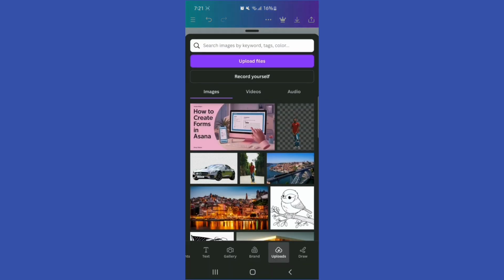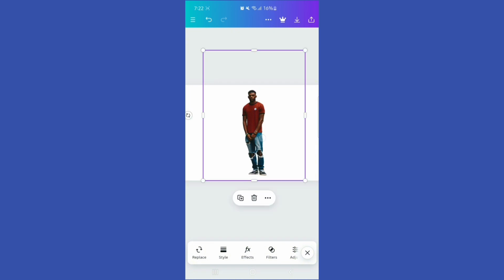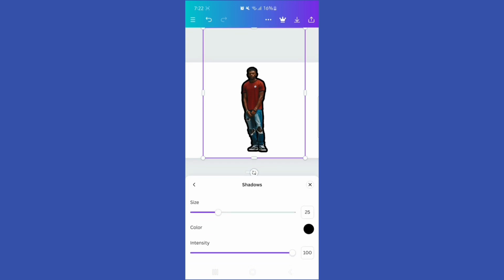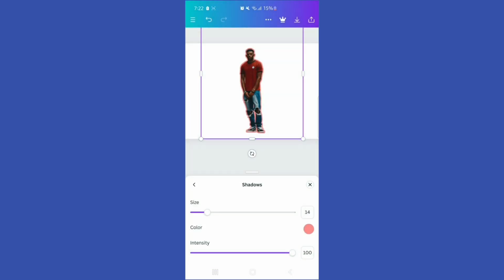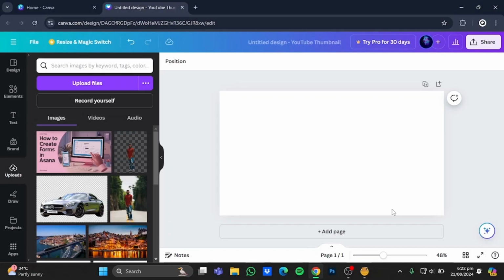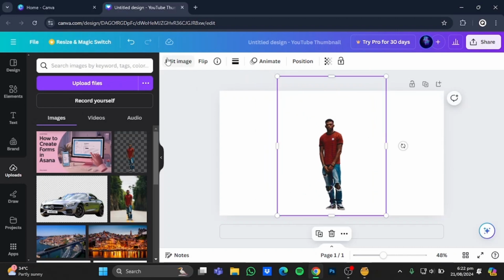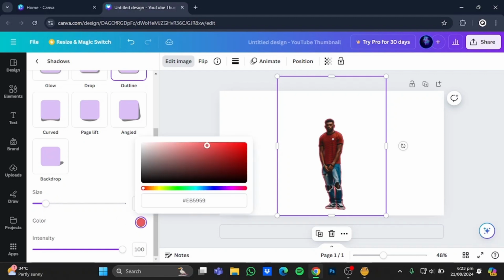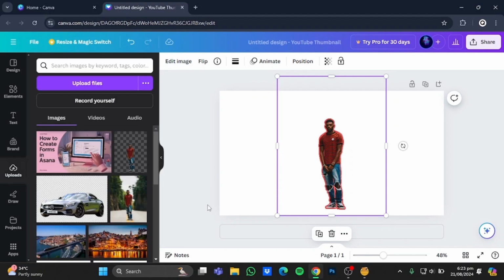How To Outline An Image In Canva (PC & Phone tutorial)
In this video I'll show you how to outline an image in Canva. The method is very simple and clearly described in the video. Follow all of the steps to outline an image in Canva from your phone or PC.

00:00 Outline Image In Canva From Your Phone
01:07 Outline Image In Canva From Your PC